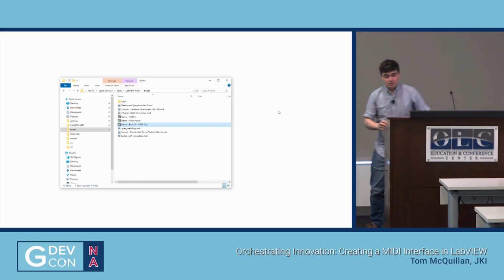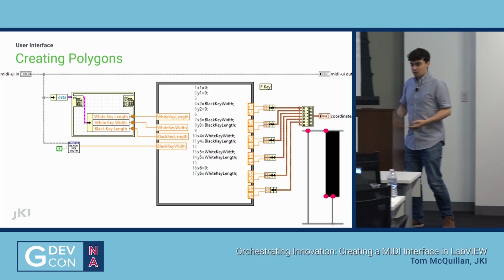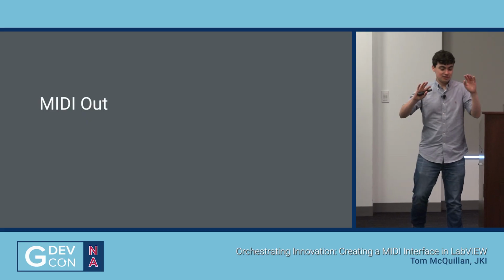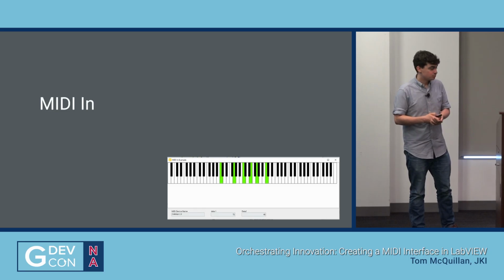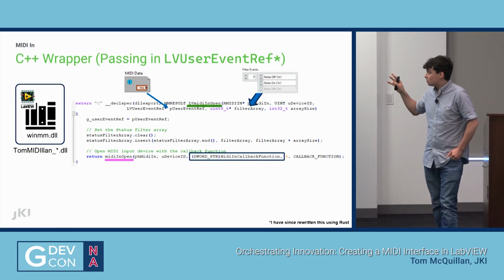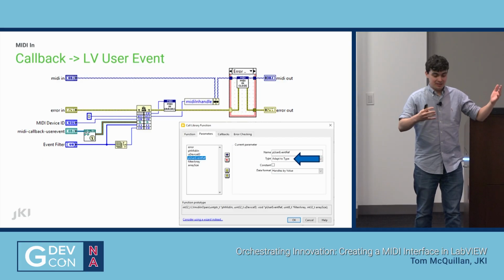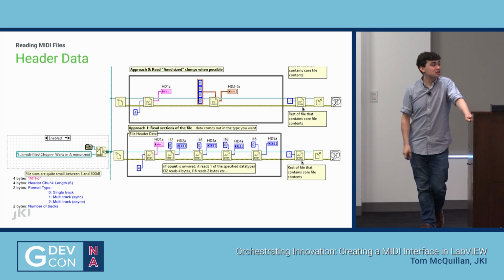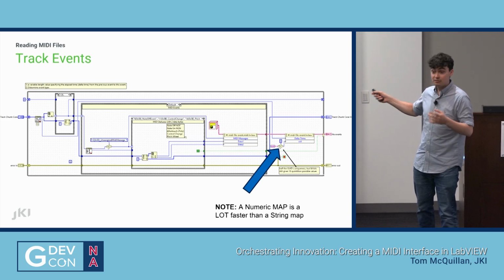GDevCon N.A. 2025 - Orchestrating Innovation: Creating a MIDI Interface in LabVIEW by Tom McQuillan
Merging my novice piano playing with LabVIEW development led me to create an automated practice system, despite my teacher's skepticism. This project grew into a comprehensive MIDI interface for LabVIEW, involving MIDI file drivers, C++ wrappers for DLL callbacks, and custom UI solutions. Beyond music, this presentation offers practical tools for leveraging existing protocols and codebases to create innovative solutions.